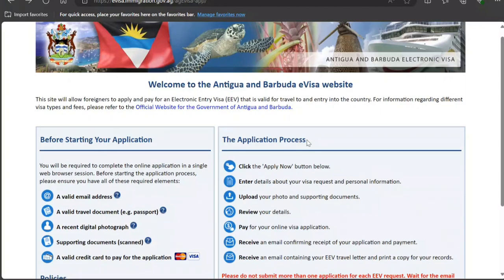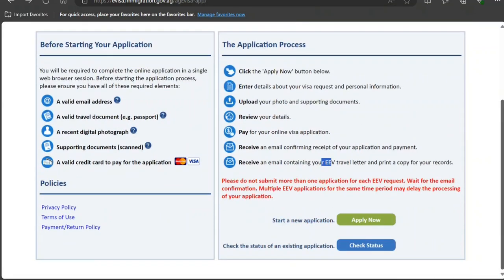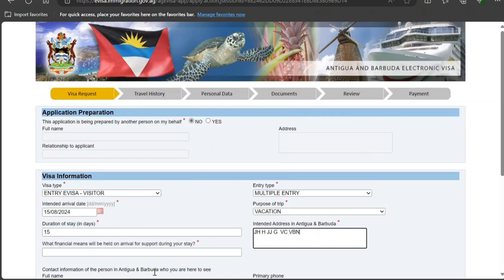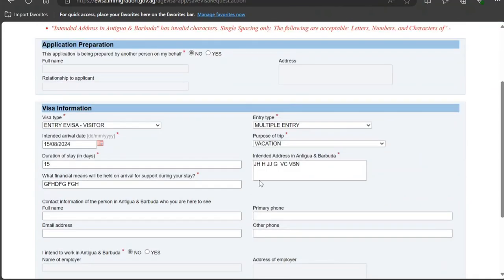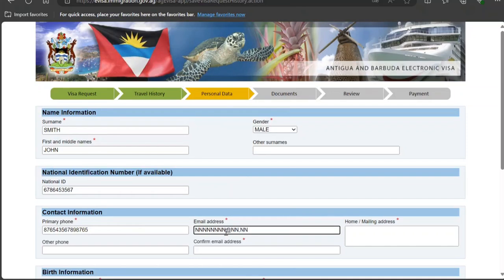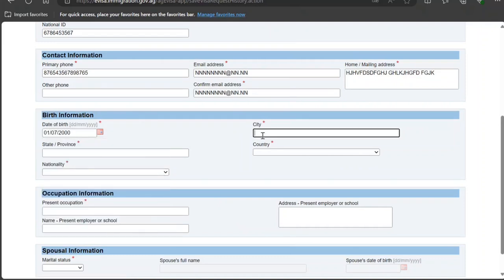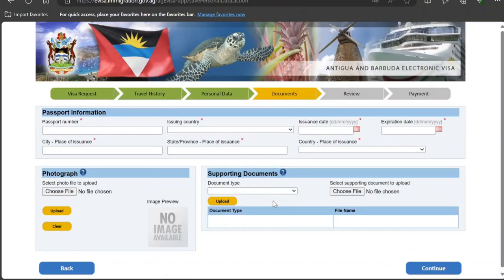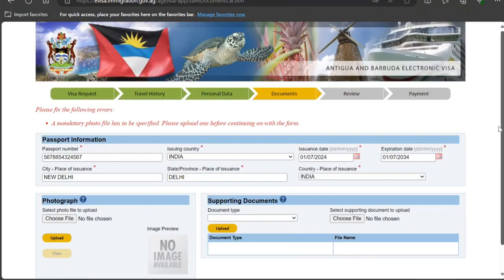How To Online Apply Antigua And Barbuda Tourist Visa (e-Visa) Full Step By Step Details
Watch How To Apply Antigua And Barbuda Tourist Visa Online (e-Visa) Full Step By Step Details. Watch it full and let me know what you think about it